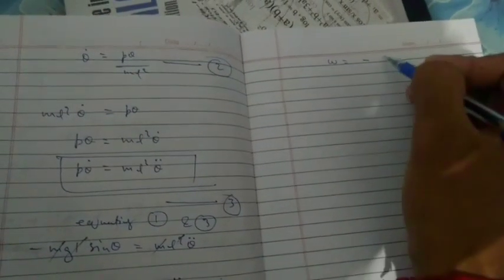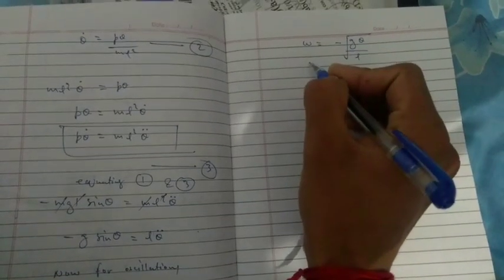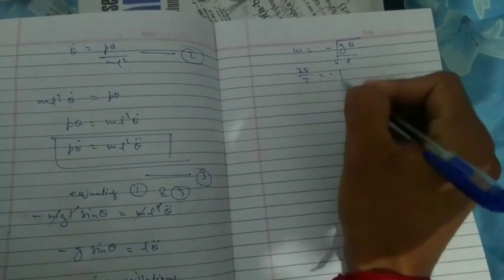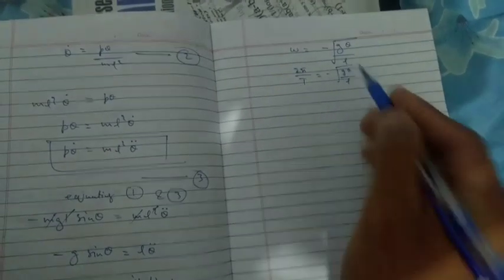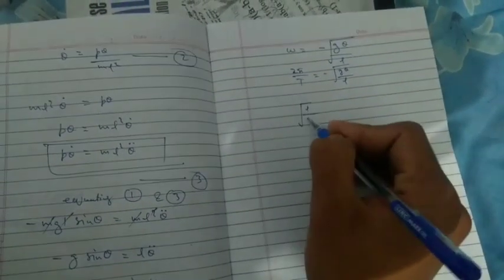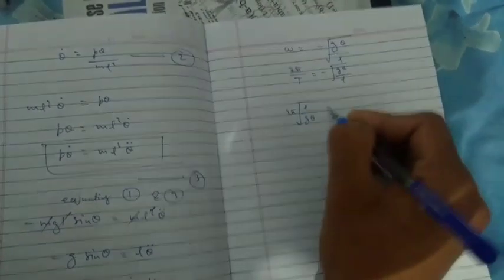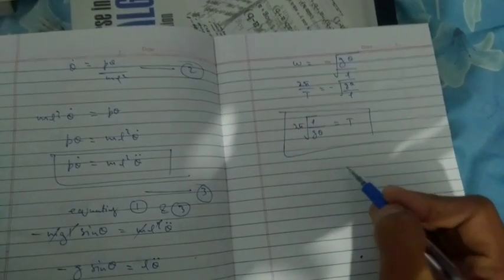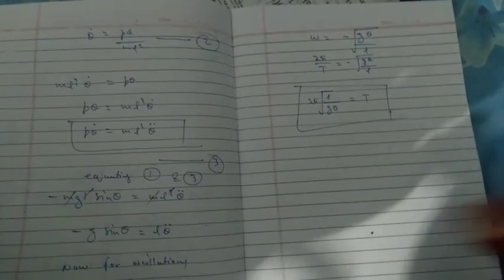Hamilton's equation for Simple Pendulum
P.G; Mechanics,
Hamilton's equation for Simple Pendulum and Time required to perform small Oscillations